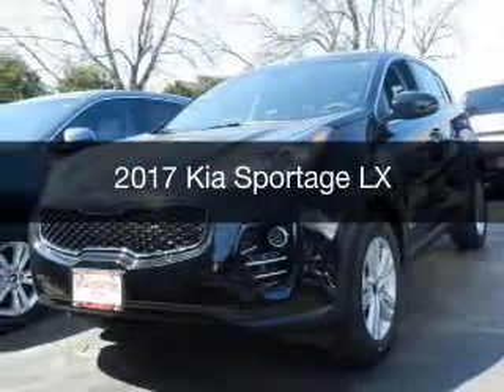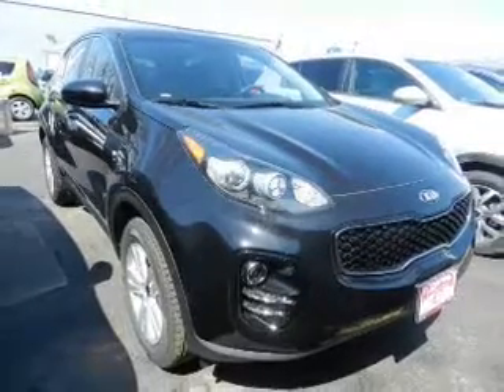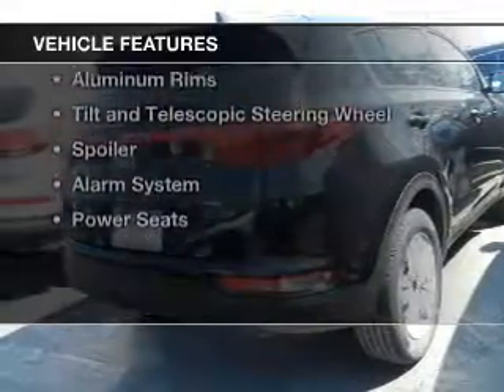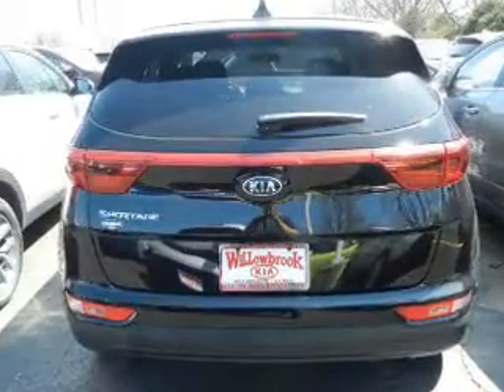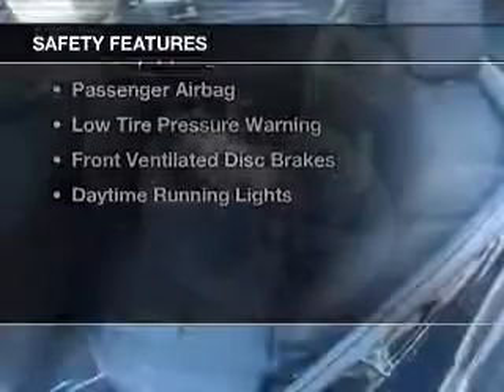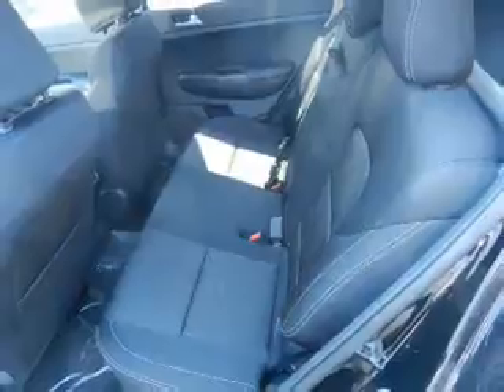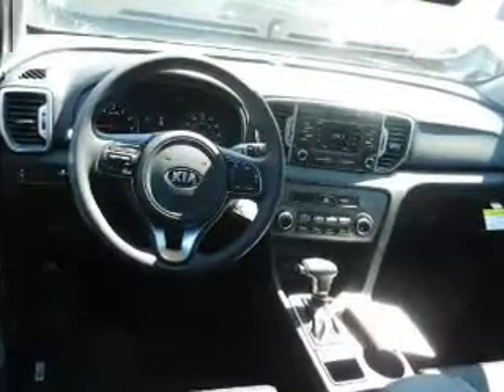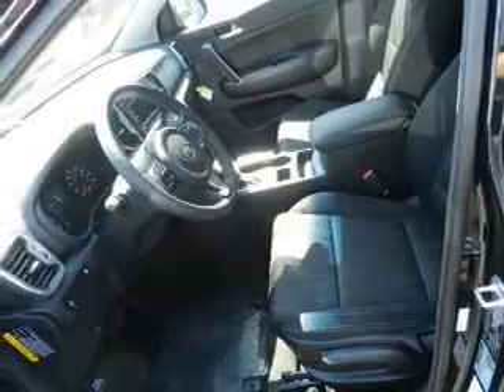2017 Kia Sportage - Willowbrook IL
Year: 2017
Make: Kia
Model: Sportage
Trim: LX
Engine: 2.4 liter inline 4 cylinder 16 valve
Transmission: 6-Speed Automatic
Color: Black Cherry
Mileage: 5
Address:
7301 S. Kingery Hwy Rte 83